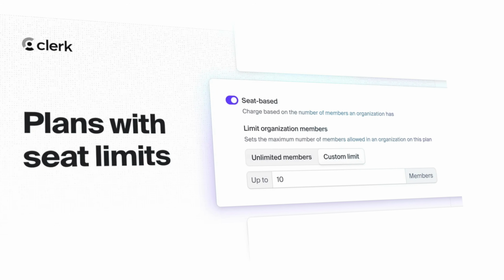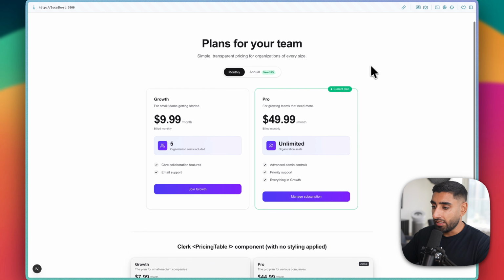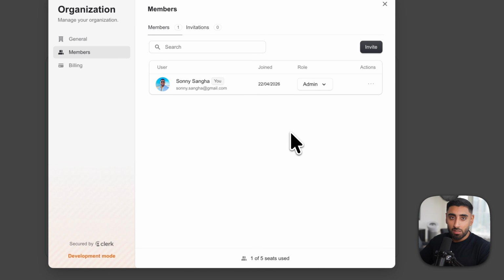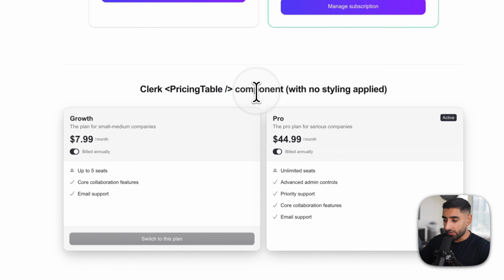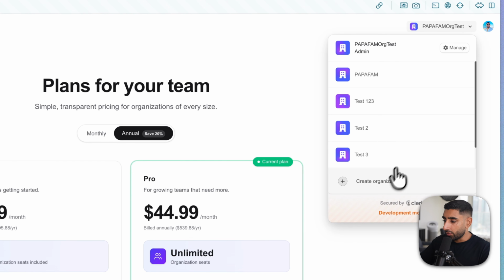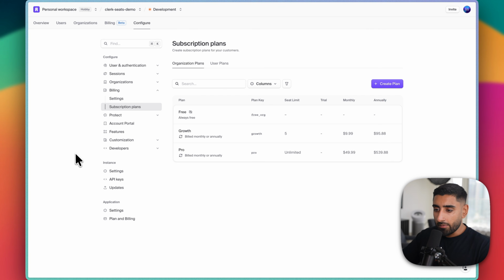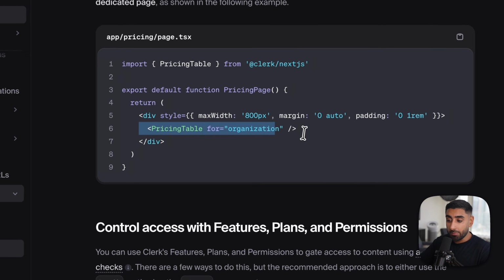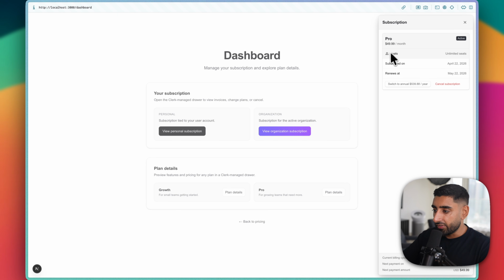How to Add Seat-Limited Subscriptions to a B2B SaaS in 2026 (Easiest Way)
2️⃣ Join my new AI Community for FREE!

If you’ve ever built a B2B SaaS, you already know the messy part starts when you need organization-specific features like seat limits, team members, subscriptions, invites, roles, checkout flows, emails, and keeping everything in sync.

This video is all about how to set up Clerk’s new seat-limited organization plans so you can enforce member limits without building all the custom logic yourself.

Clerk now lets you define organization plans with specific seat limits, connect them to checkout flows, manage subscriptions, and control how many members each organization can invite — all without manually syncing Stripe, webhooks, organization data, and your own database logic.

I’ll show you how the full flow works inside a real B2B demo app: creating organizations, switching between Growth and Pro plans, inviting members, enforcing seat limits, setting up plans in the Clerk dashboard, and using Clerk’s new components to build both default and custom pricing experiences.

We’ll cover:
✅ Why seat limits are painful to build manually in B2B SaaS apps
✅ How Clerk handles organization members, invites, roles, and subscriptions
✅ Creating a demo organization and testing member limits in real time
✅ Using Growth and Pro plans with limited and unlimited seats
✅ How invites count toward available seats before users accept
✅ Setting up organization membership limits inside Clerk
✅ Creating seat-based organization plans in the Clerk dashboard
✅ Using Clerk’s PricingTable, CheckoutButton, PlanDetailsButton, and SubscriptionDetailsButton components
✅ Building a custom pricing page without writing your own checkout or webhook sync logic

This is one of those features that removes a huge amount of backend complexity. Fewer custom systems, fewer edge cases, fewer places for your SaaS app to break.

🕣 TIMESTAMPS:
0:00 The problem with B2B seat limits
0:29 Clerk seat-limited organization plans
1:04 Starting the demo
1:23 Creating a Clerk project
2:09 What the demo app will show
3:03 Pricing table vs custom pricing cards
4:24 Creating a test organization
5:02 Free plan seat limit demo
5:37 Upgrading to the Growth plan
6:19 Inviting members and seat usage
6:58 Why manual invite and subscription syncing is painful
7:28 OrganizationSwitcher setup
7:57 Upgrading to unlimited seats on Pro
8:24 Member roles and invite emails
9:30 Accepting the organization invitation
10:17 Enforcing seat limits after setup
10:31 Pricing table and custom plan card code
10:54 Using Clerk’s Show component
11:15 CheckoutButton setup
12:00 SubscriptionDetailsButton overview
12:30 Creating a Clerk application
13:20 Organization settings and membership limits
14:30 Enabling organization subscriptions
15:00 Managing Clerk plans
15:51 Creating Growth and Pro plans
16:26 Monthly, annual, and seat-based plan settings
17:32 Seat-based member limits explained
18:25 Rendering the Clerk pricing table
19:03 Testing checkout from a new organization
20:16 Custom pricing page components
21:03 CheckoutButton, PlanDetailsButton, and SubscriptionDetailsButton
21:43 Passing plan period and plan ID
22:19 Storing plan IDs as environment variables
22:25 Wrapping custom buttons with Clerk components
23:11 Dashboard subscription components
23:37 PlanDetailsButton examples
24:00 What you no longer have to build yourself
24:46 Final thoughts